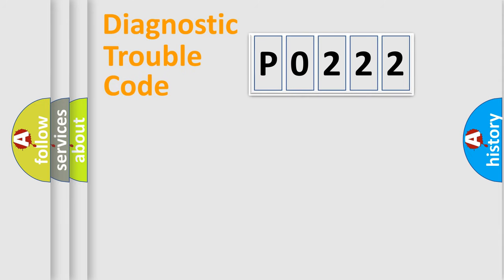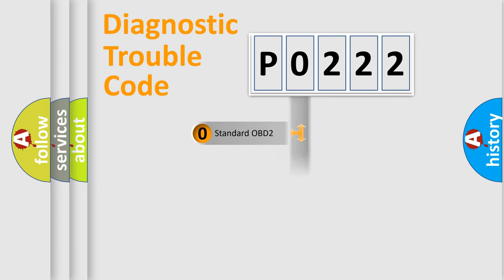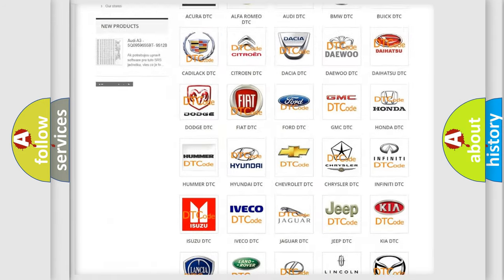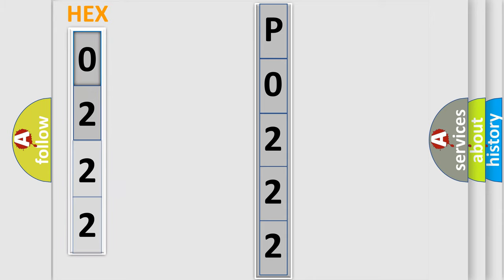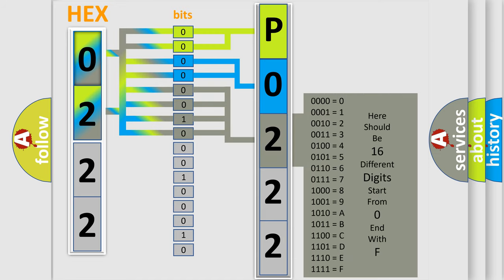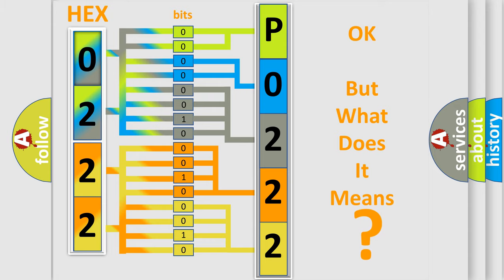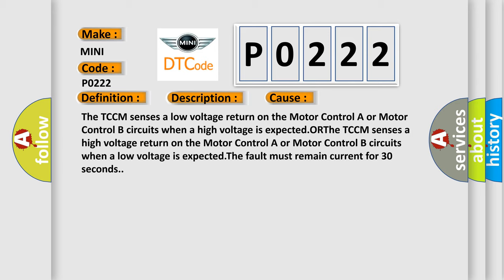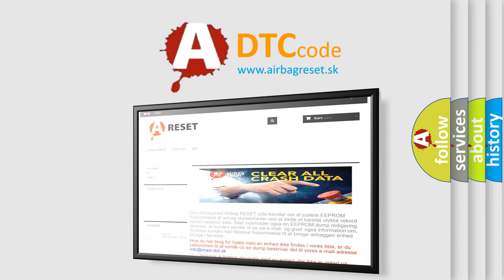DTC Mini P0222 Short Explanation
Contents:
0:21 Basic DTC analysis according to OBD2 protocol standard.
1:48 Insight into programming
2:58 A diagnostically understandable description of the Diagnostic Trouble Code
3:05 Basic error definition

Make
MINI
Code
P0222
Definition
Motor A or B Circuit Malfunction
Description
Ignition ON  System voltage 9-18 V
Cause
The TCCM senses a low voltage return on the Motor Control A or Motor Control B circuits when a high voltage is expectedORThe TCCM senses a high voltage return on the Motor Control A or Motor Control B circuits when a low voltage is expectedThe fault must remain current for 30 seconds